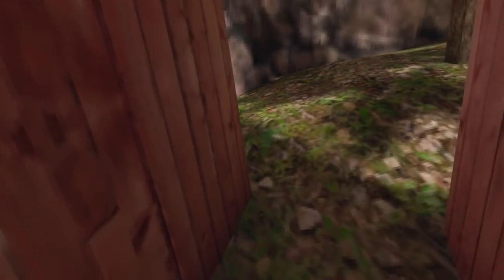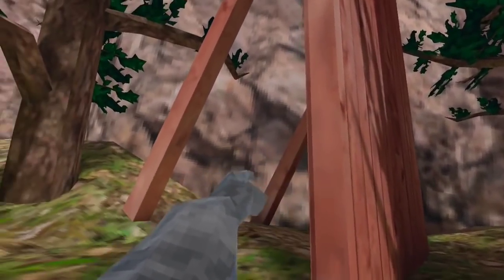Beginner Monke Guide! (Gorilla Tag)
Hopefully this helped you Monkes on your quest to be the best!